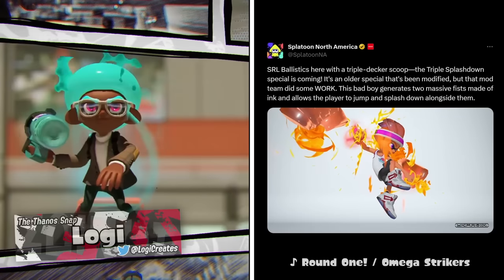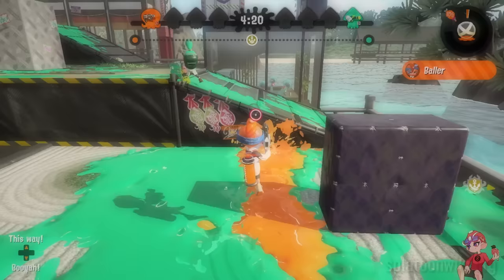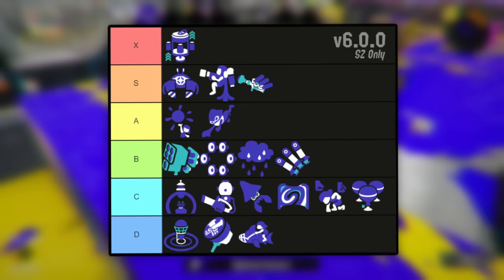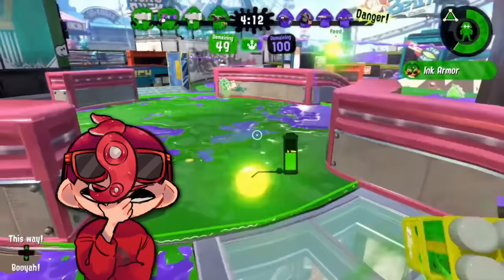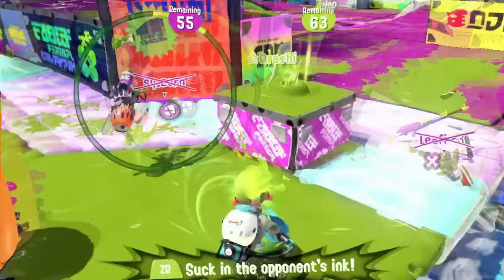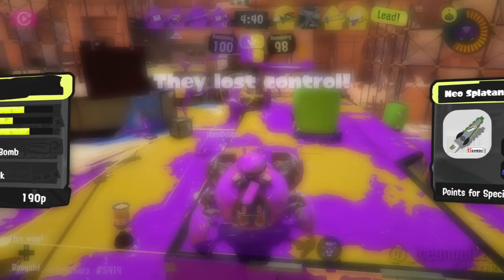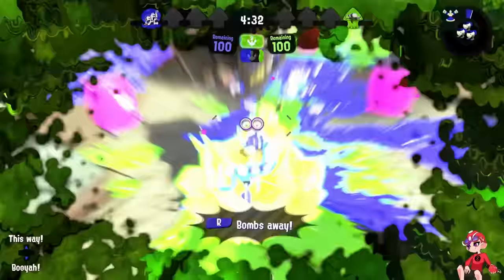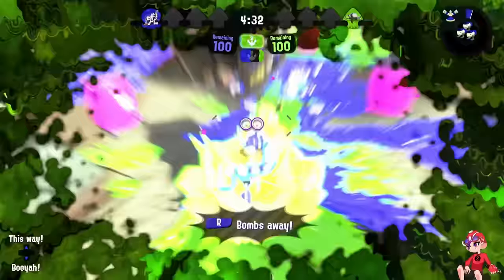What If There Were ONLY 10 Specials?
So have you ever seen those Smash Ultimate cutting the roster in half videos? Here's the Splatoon version, take every special from all 3 games, and cut it down to just 10 for a Splatoon 4.

Tracklist
♪ Round One! / Omega Strikers
♪ Theme for Street Fighter III / Street Fighter V
♪ amusementive crime 2 (arrange) / Street Fighter EX2
♪ Collision Chaos (JP) / Sonic CD

Timestamps:
Intro - 0:00
In Your Face - 1:04
Recall And Support - 3:30
Long Range And Displacement - 6:36
One Is Missing - 10:09